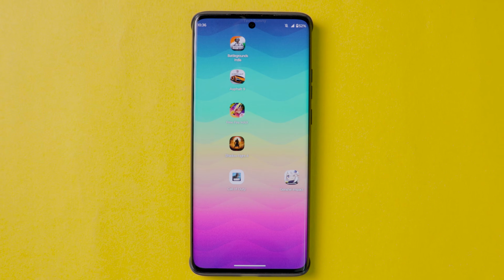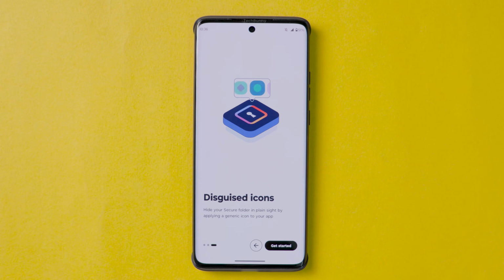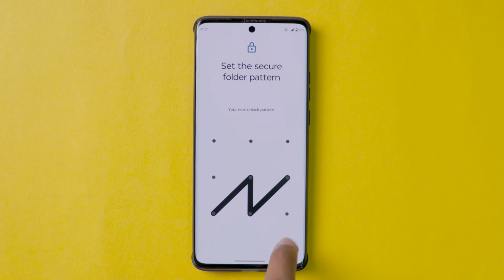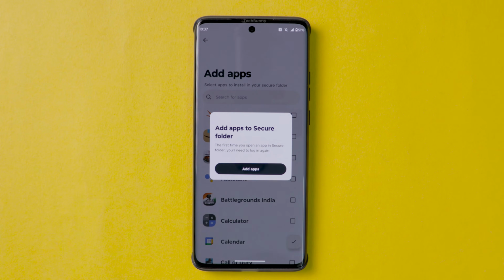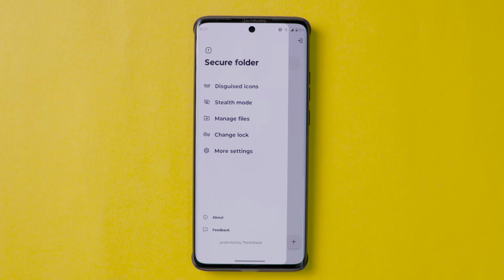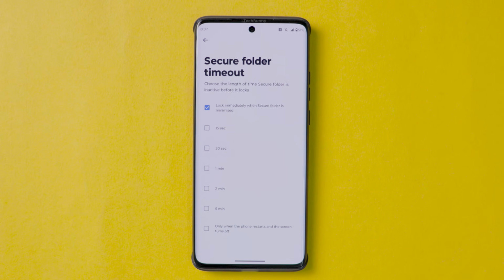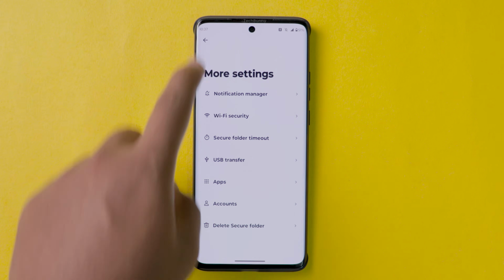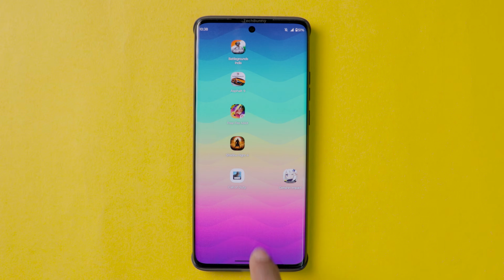How to Create Secure Folder on Any Motorola Smartphone?(No App Required)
This video shows you exactly how to set up a Secure Folder on your Motorola phone in 2 MINUTES! Learn how to hide apps, photos, and other sensitive information with a PIN, pattern, or fingerprint lock.
This video will help you:
Find the Secure Folder on your Motorola phone
Set up a secure lock
Add apps and files to your Secure Folder